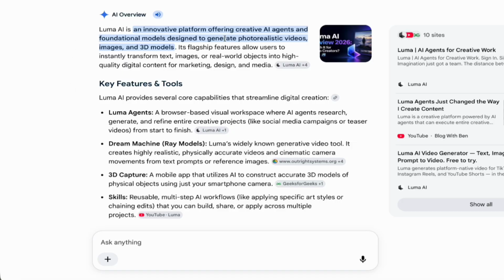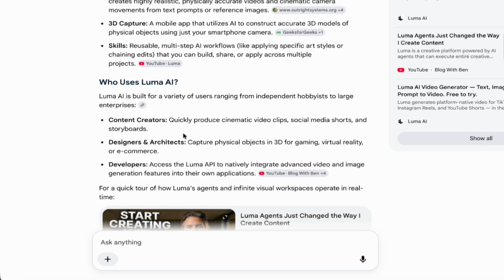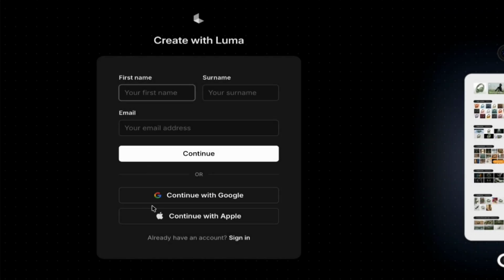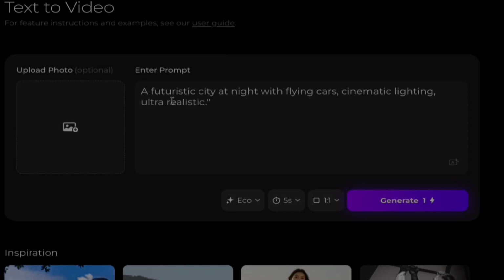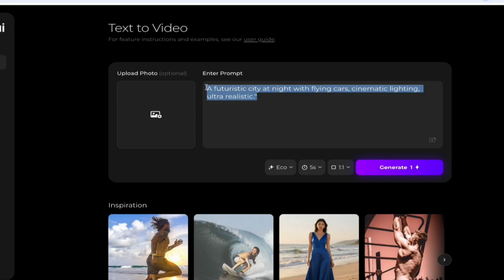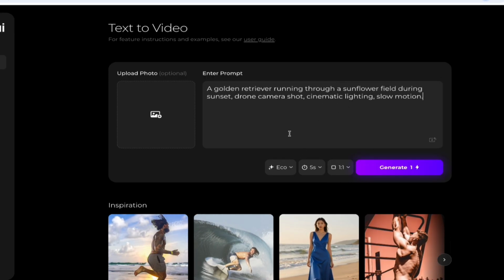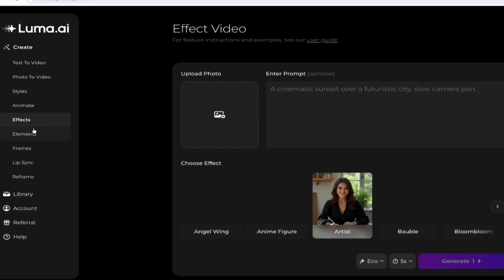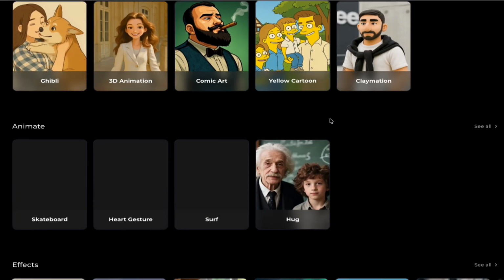How to Use Luma AI for Free | Luma AI Free Tutorial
Want to create amazing AI videos for free? In this tutorial, I'll show you exactly how to use Luma AI for free and create cinematic AI-generated videos using text prompts and images. Learn how to sign up, access Dream Machine, generate high-quality AI videos, write better prompts, and maximize your free credits.

Luma AI's Dream Machine allows users to create realistic AI videos from text and images with advanced motion, cinematic effects, and professional-quality results. The platform offers free access with limited credits, making it perfect for beginners who want to test AI video generation before upgrading.